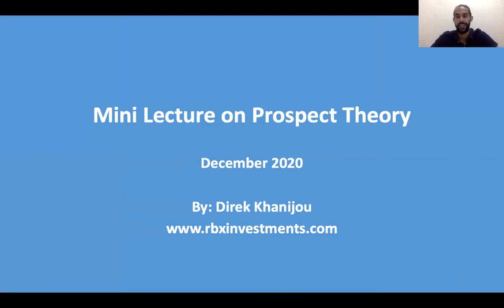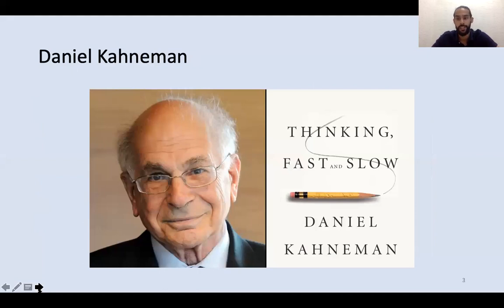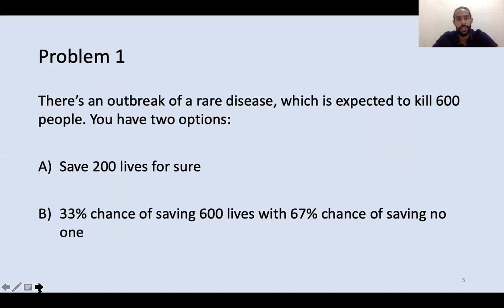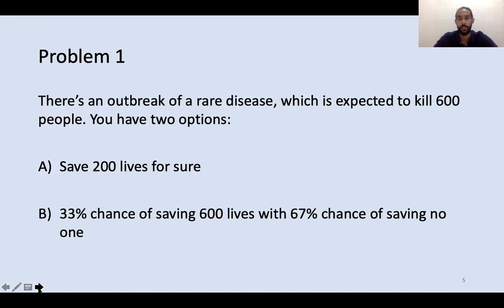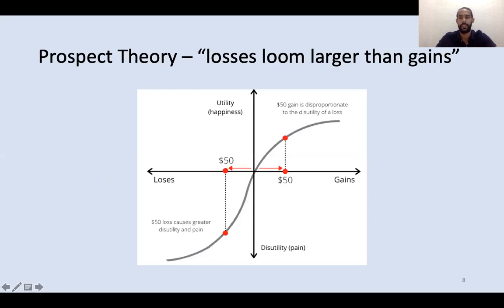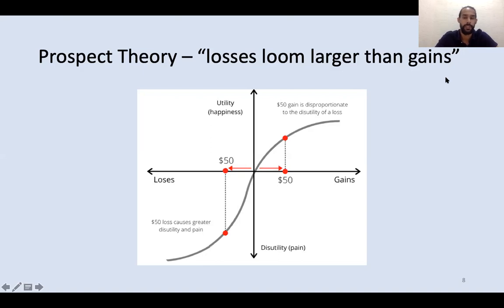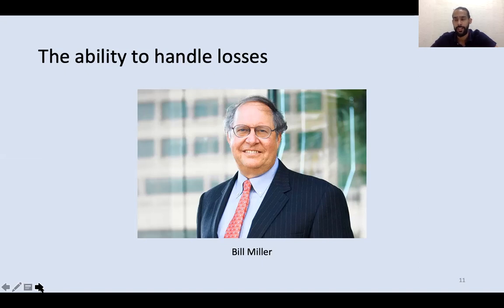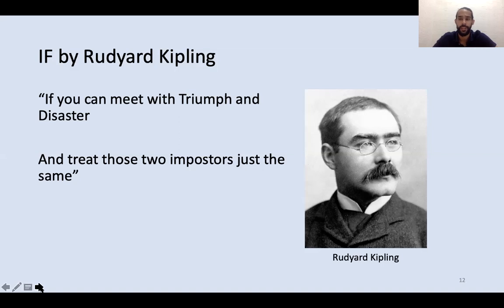Mini Lecture on Prospect Theory and Risk Taking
I talk about Daniel Kahneman, why investors hold long term bonds and the ability to handle losses